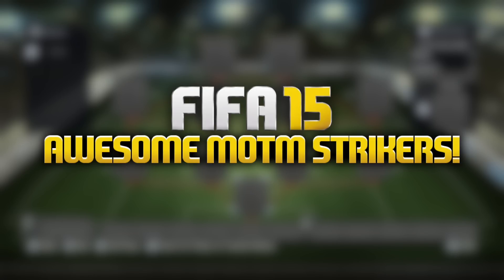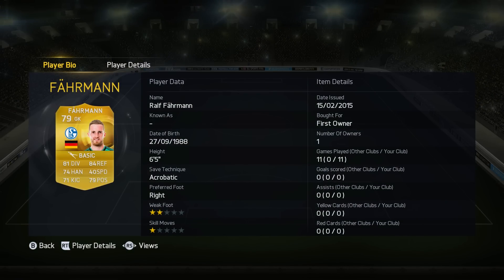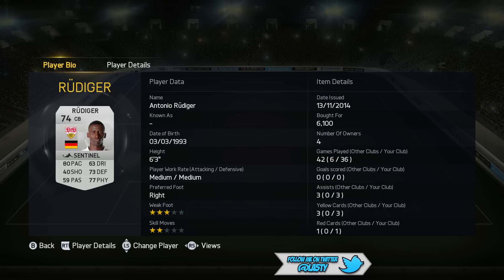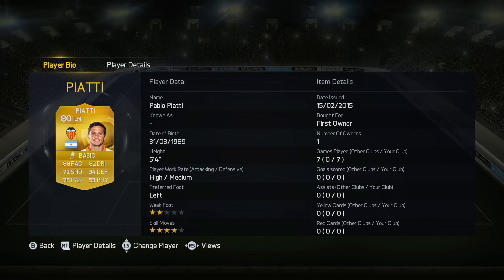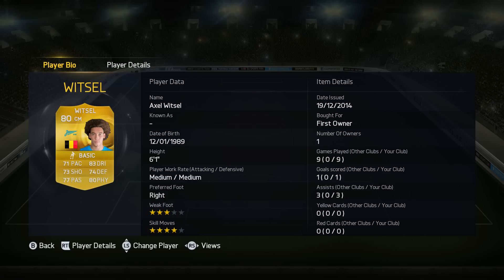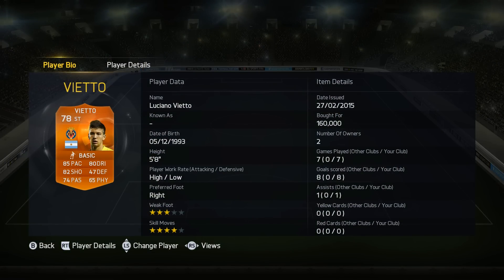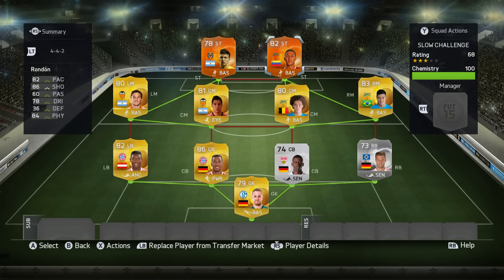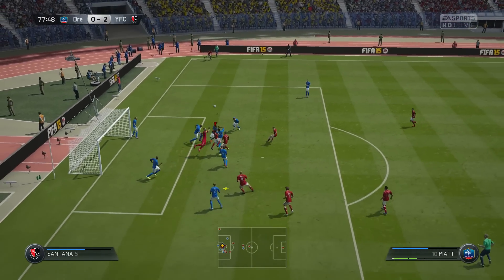MOTM VIETTO & MOTM RONDON ARE INSANE! (FIFA 15 ULTIMATE TEAM MOTM SQUAD BUILDER)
I record with the Elgato Game Capture HD60! It's such a quality device! If you'd like one, here's there website!

Today i provide you with a fifa 15 ultimate team video.